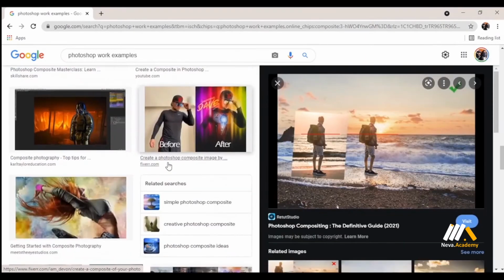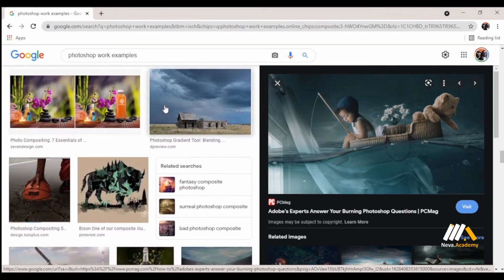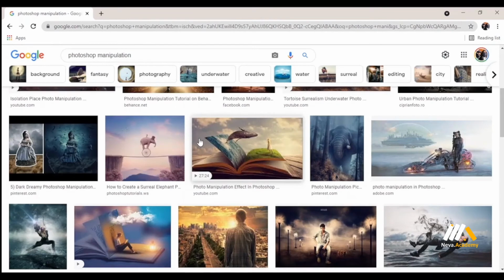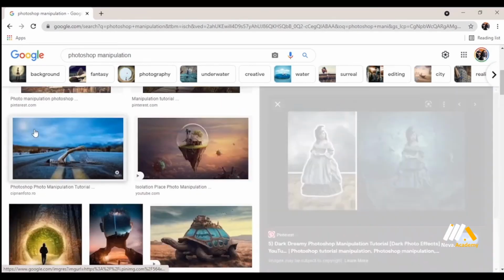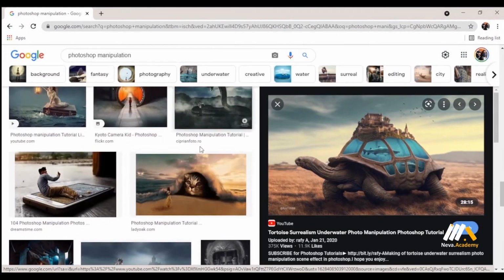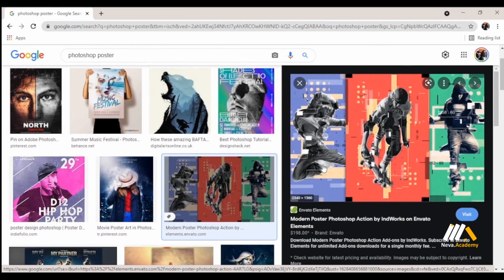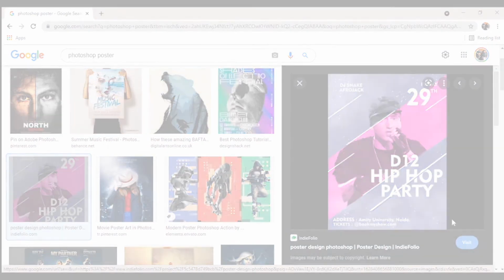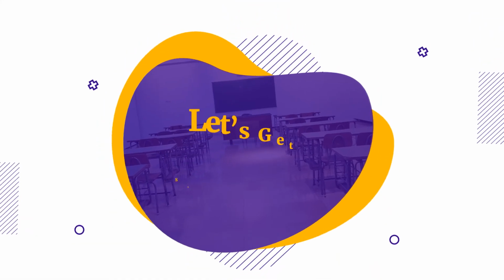Module-1 Introduction to Photoshop